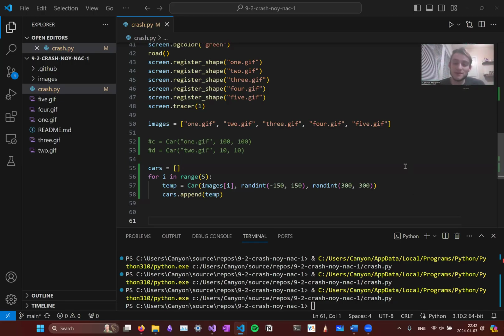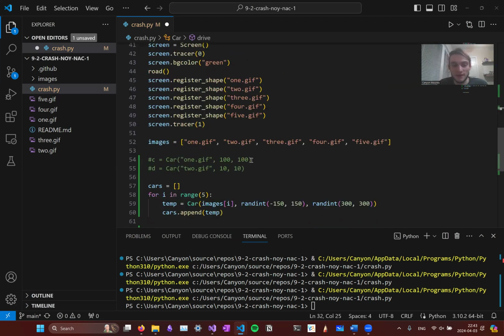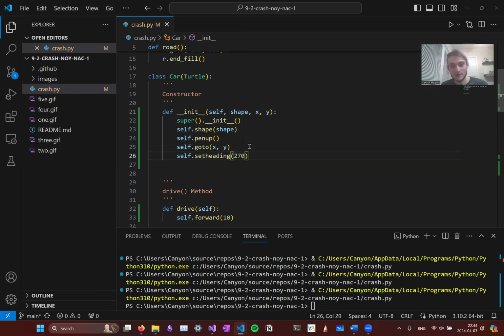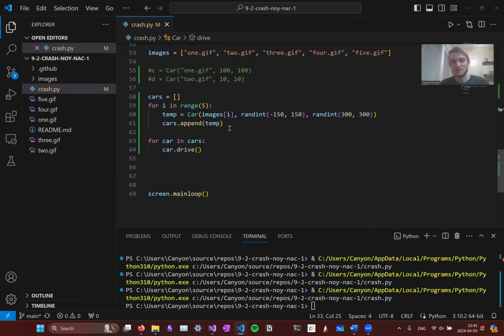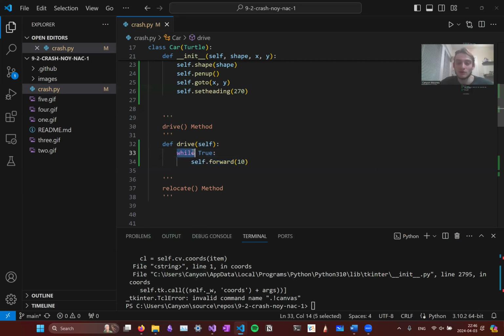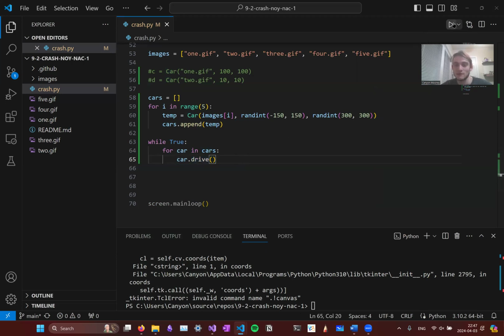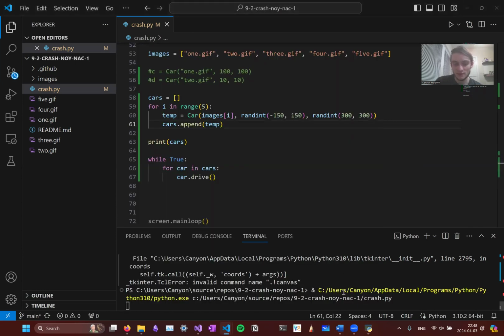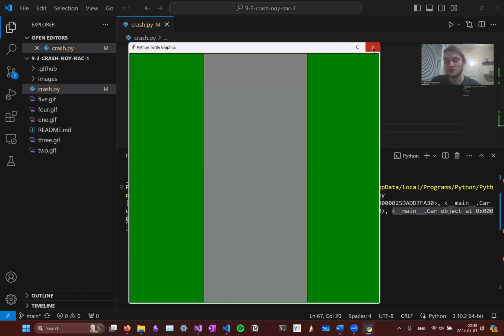Crash Part 3 - Drive Method